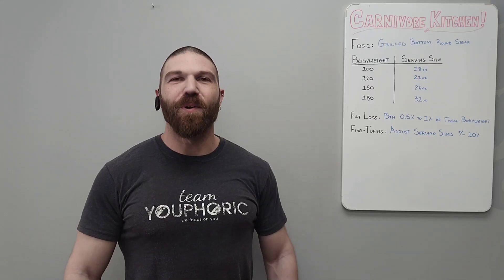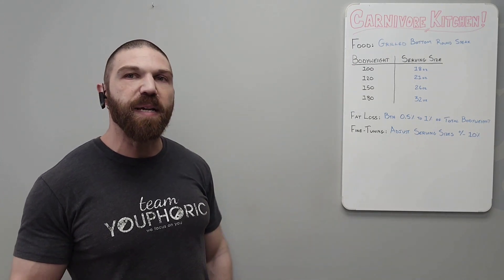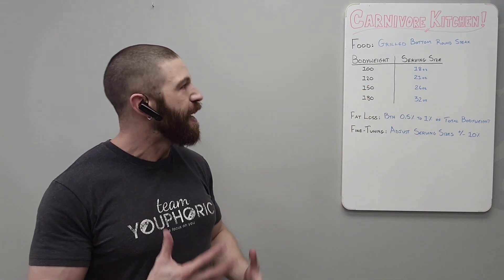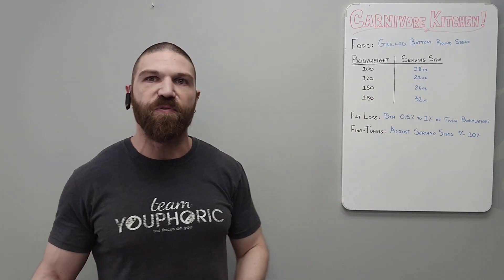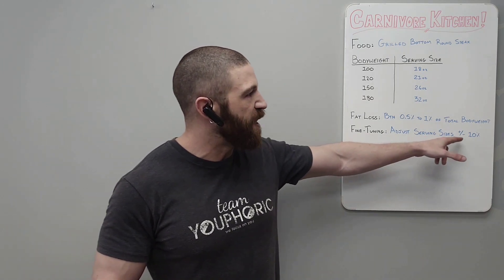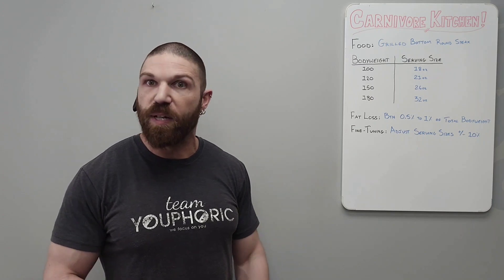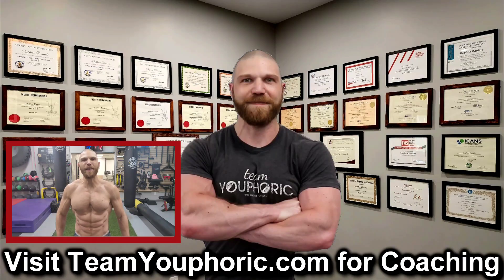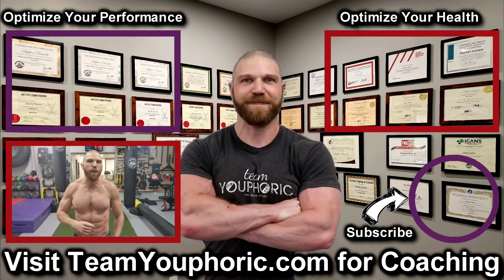Carnivore Kitchen: HOW MUCH BOTTOM ROUND STEAK Should You Eat to LOSE FAT? Carnivore Diet Tips